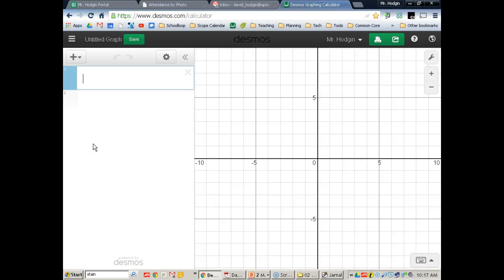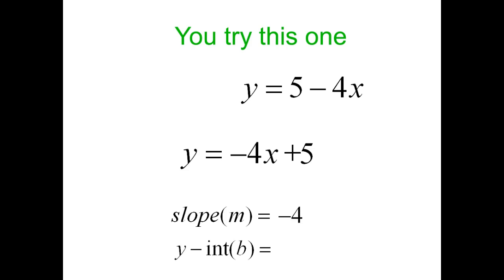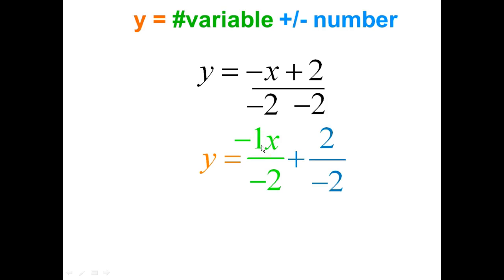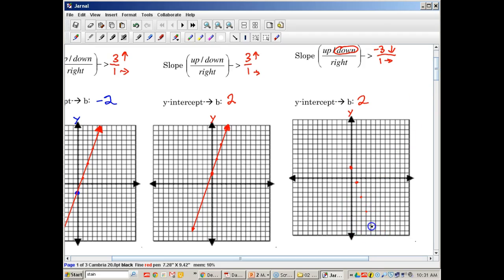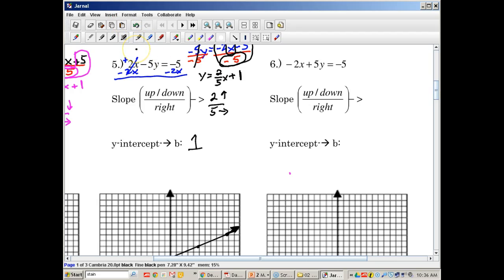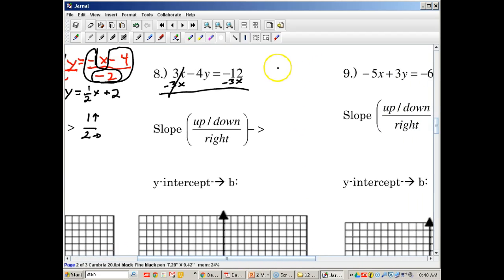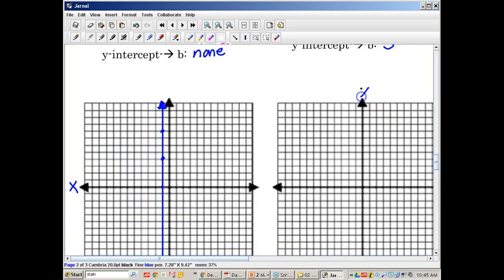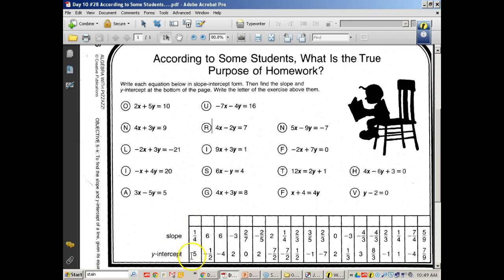#31 Converting to y=mx+b